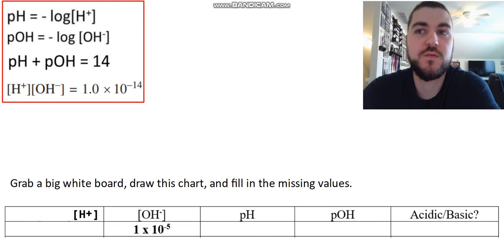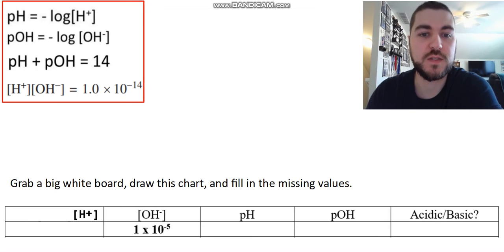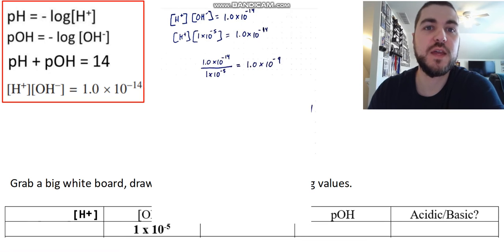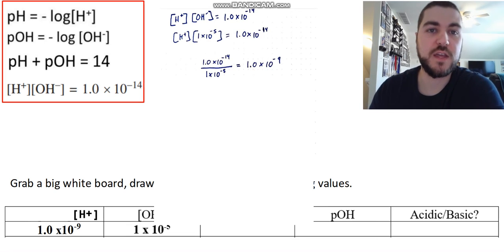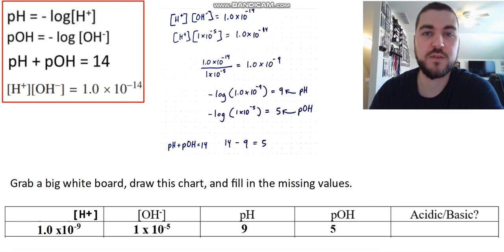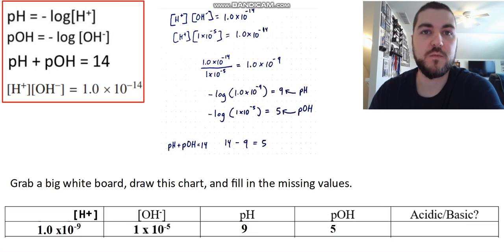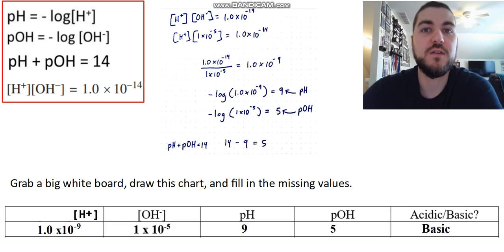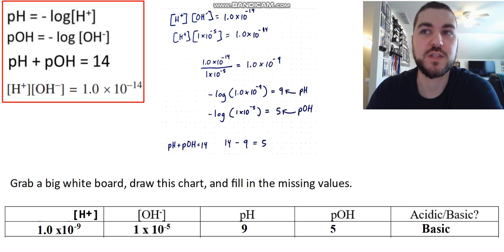pH Calculations (advanced) video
A look into several calculations that involve pH.